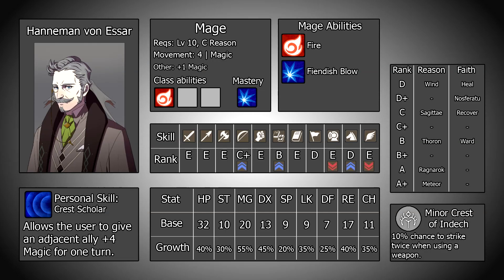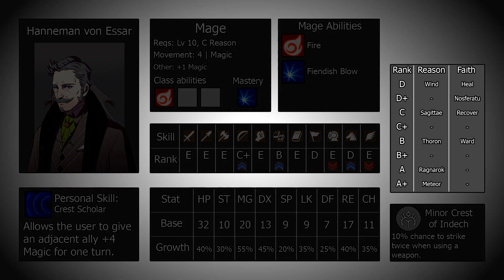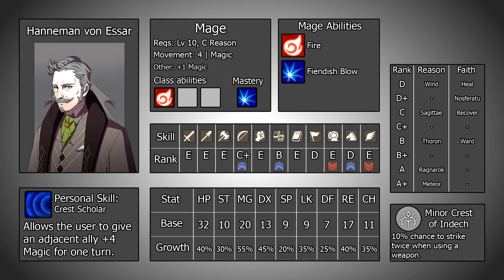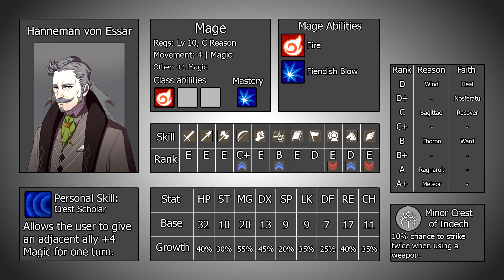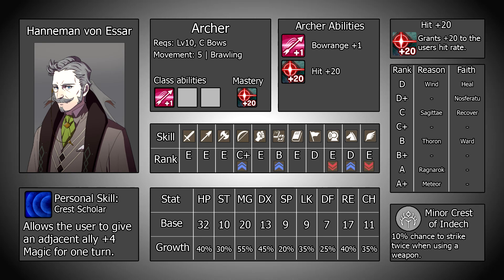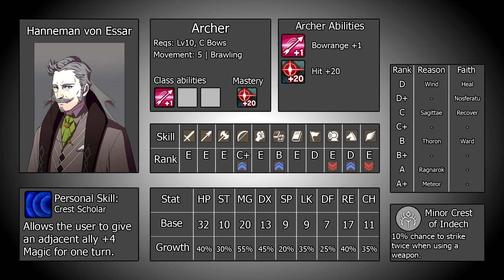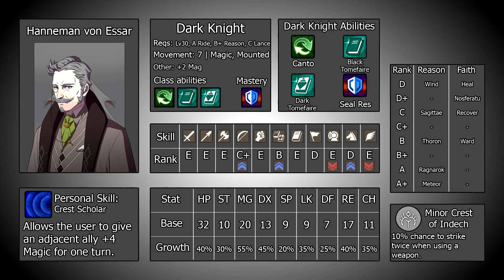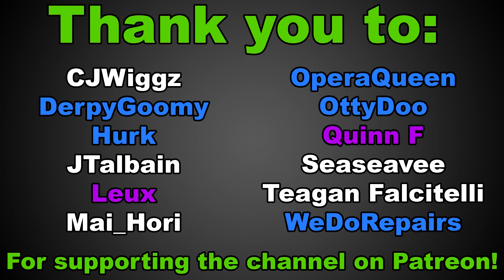Breaking Down: Hanneman - Fire Emblem: Three Houses Unit Analysis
Hi!

- For just £1/$1.50 a month, vote on which unit is released next in the series!

Hannemantana